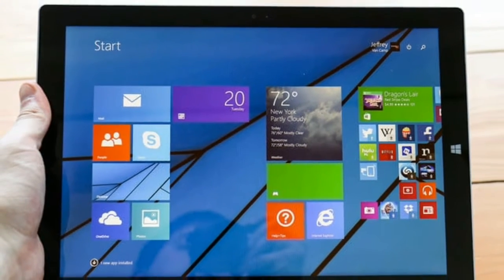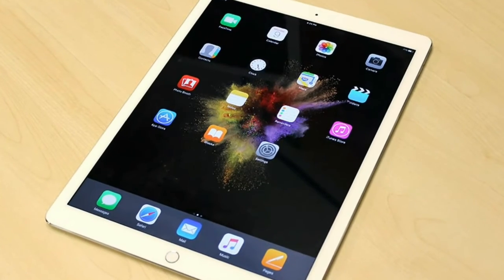Ipad Pro 3 News & Rumors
ABC TECHNO